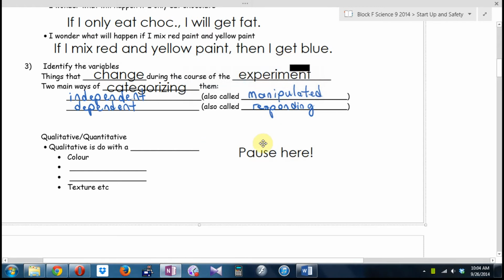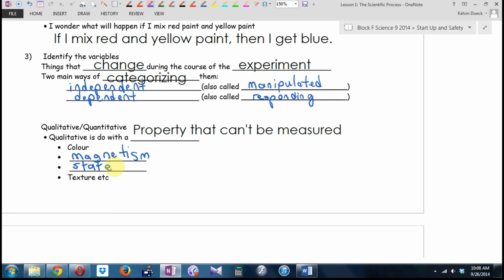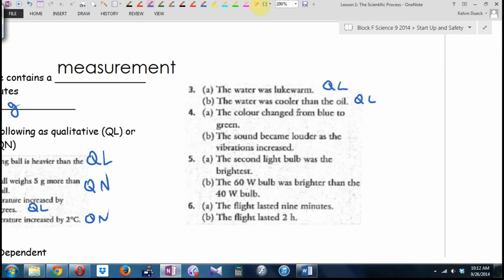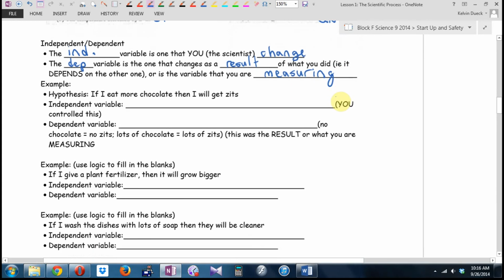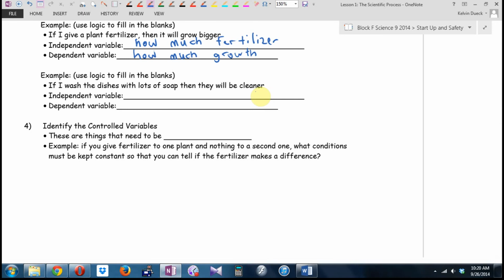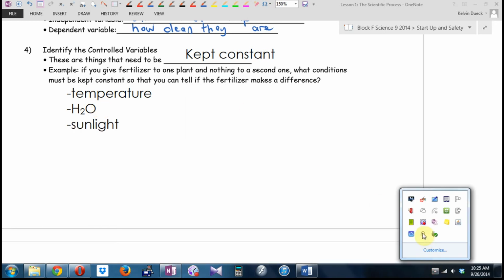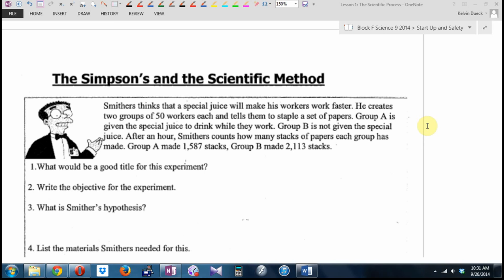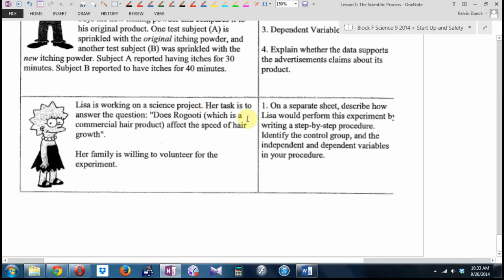Sc 9 U1L1 The Scientific Process Part 2